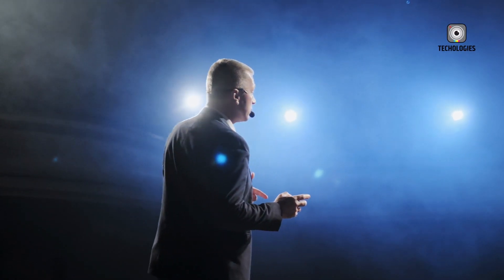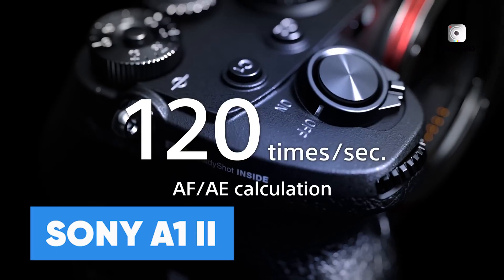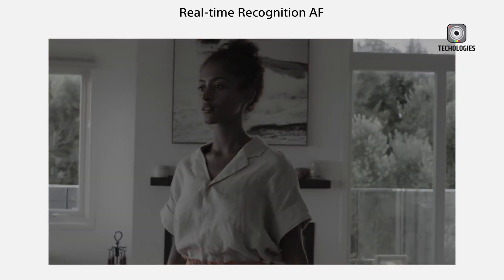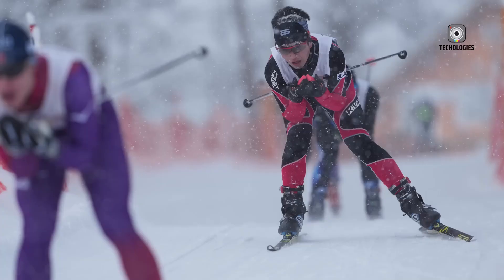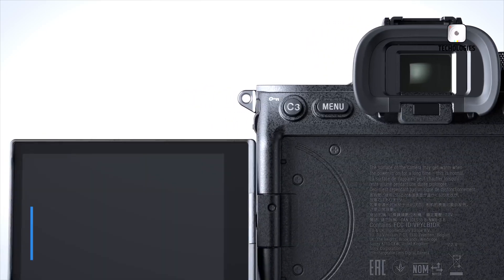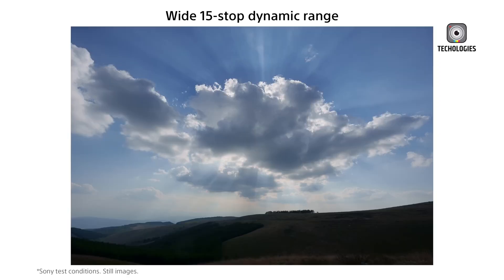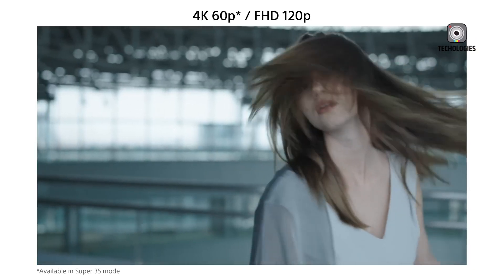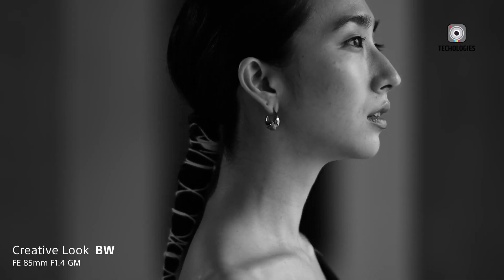Sony A1 II vs Sony A7 V - Release In NOVEMBER 19!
With leaked specs and rumors fueling excitement, the Sony A1 II and A7 V are shaping up to be two powerhouse cameras. In this comparison, we break down the key features and expected advancements of these models, covering everything from resolution to autofocus capabilities. Whether you're a professional or an enthusiast, discover which camera might suit your needs best. Here's everything you need to know about the Sony A1 II and Sony A7 V.
Timestamp:
00:00 - Intro
00:35 - Sony A1 II
02:28 - Sony A7 V
03:52 - Outro